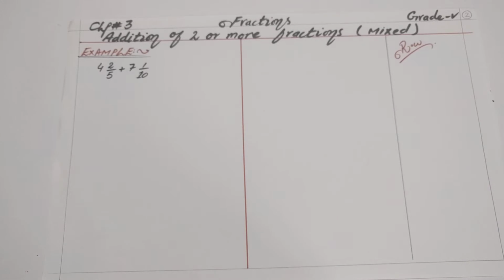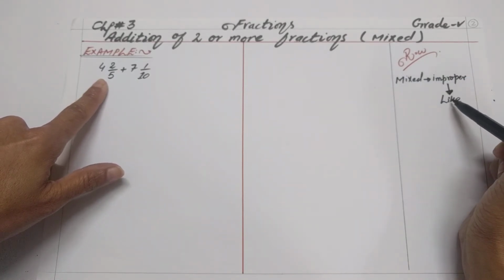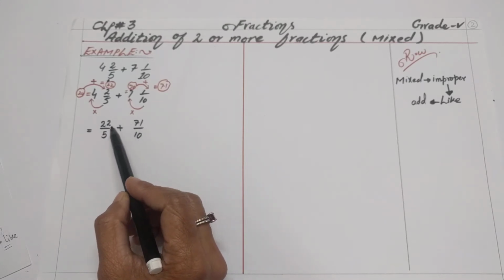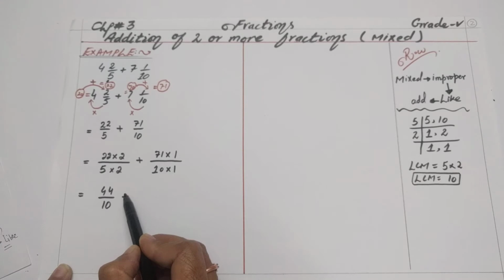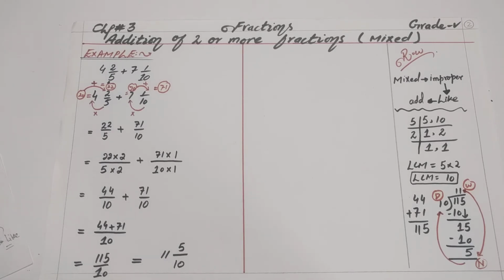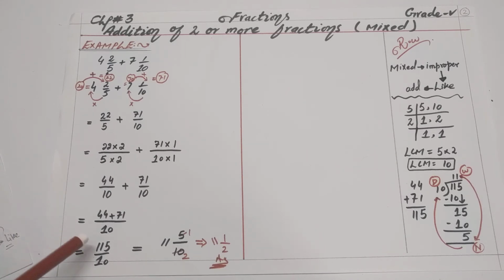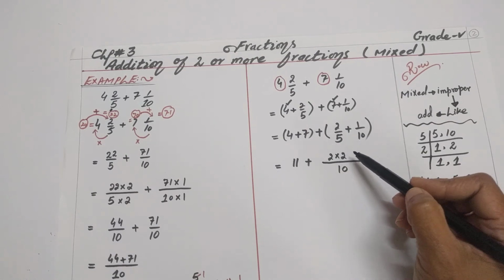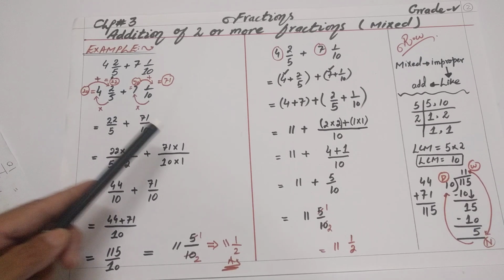5th- Addition of two or more fractions(mixed fraction)